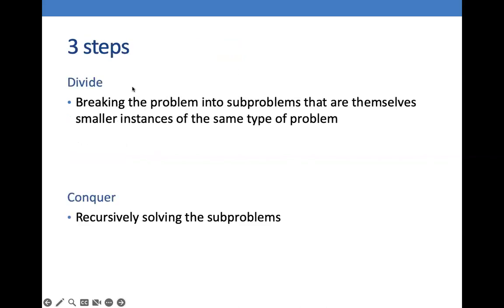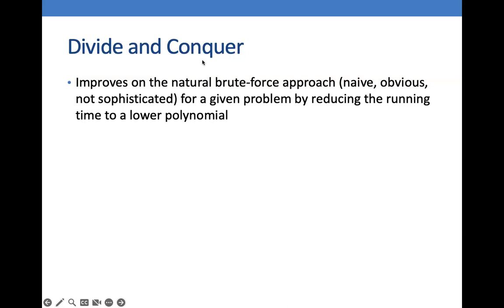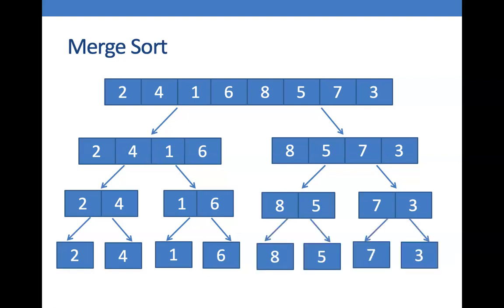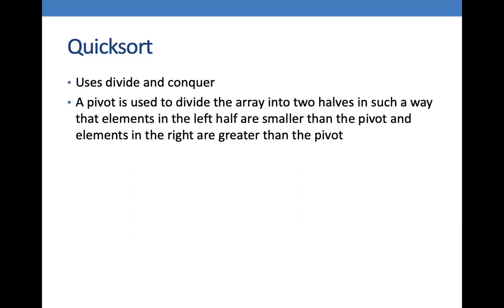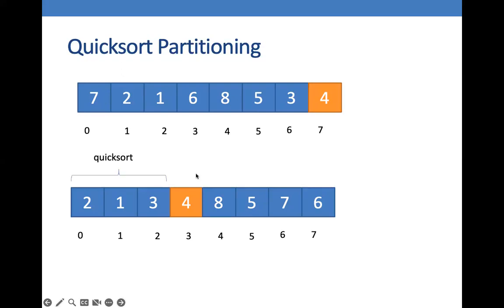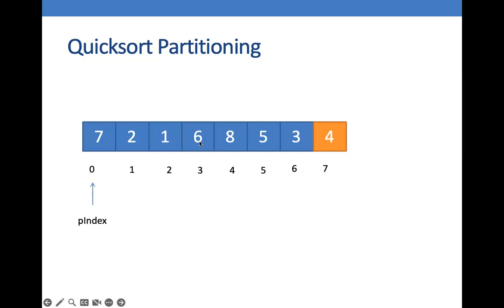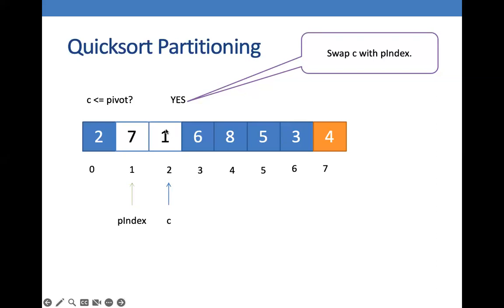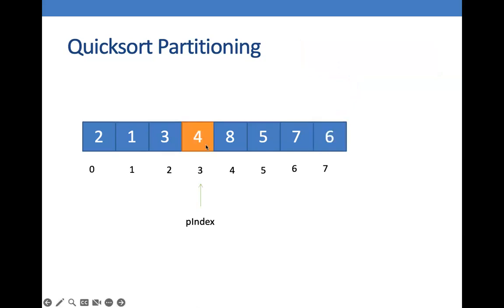Lec7 - Divide and Conquer Algorithms